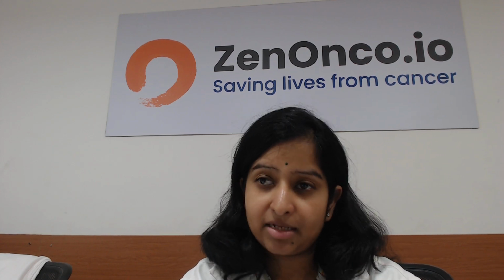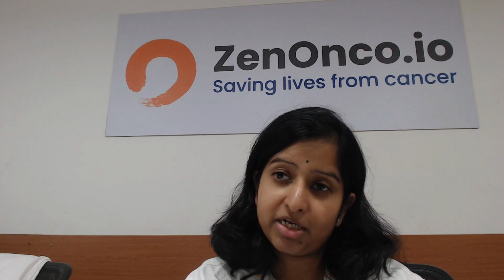Addressing Nutritional Challenges in Gastric Cancer Patients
Meet our nutrition expert Dt. Sanjana Bendre, who helps cancer patients feel better with special diets. They've been doing this for over seven years and know a lot about food and health. They use special vitamins and foods to help patients deal with tiredness, stomach upset, and weight changes. Our expert creates fun and healthy meal plans and is always there to support and guide patients, making their food journey enjoyable and helpful.

Join us for an important discussion on the challenges faced by patients with gastric cancer and the impact on their nutritional status. In this video, we explore the unique dietary challenges and nutritional deficiencies commonly experienced by individuals diagnosed with gastric cancer. Learn about the factors contributing to poor nutritional status in gastric cancer patients, such as decreased appetite, difficulty swallowing, and side effects of treatment. Discover practical strategies and interventions to support optimal nutrition and improve quality of life for patients navigating gastric cancer. Whether you're a patient, caregiver, or healthcare provider, this discussion offers valuable insights into understanding and addressing the nutritional needs of those affected by gastric cancer. Let's empower ourselves with knowledge and resources to enhance nutritional support and overall well-being for gastric cancer patients. GastricCancerAwareness NutritionalChallenges CancerSupport 🍽️💪🩺

Improving your chances of cancer cure, managing side effects & extending life by:

👉 Cancer treatment💉
👉 Medical cannabis🍀
👉 Nutrition🥘
👉 Ayurveda🥣
👉 Managing side effects😥
👉 Survivor connect💗